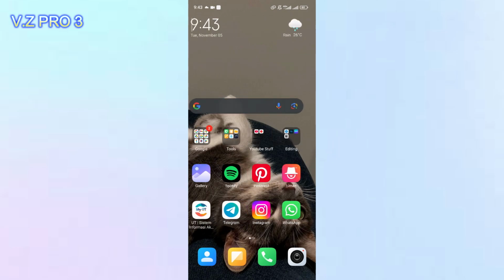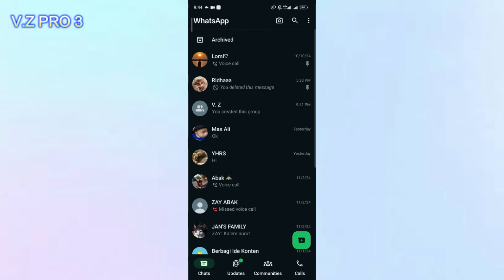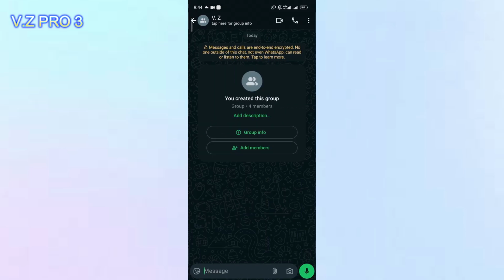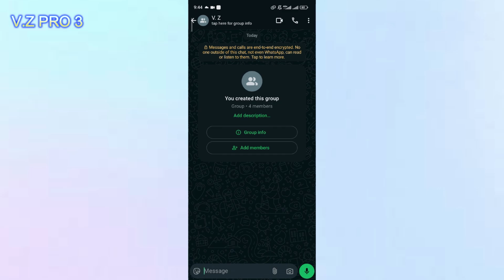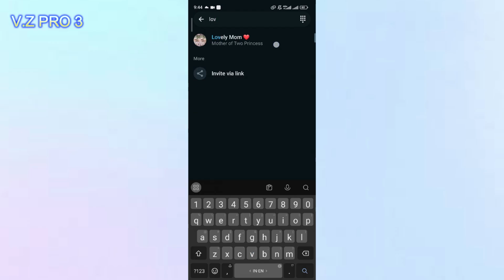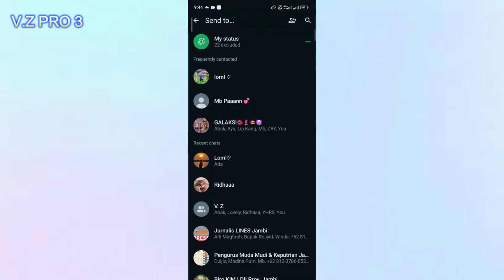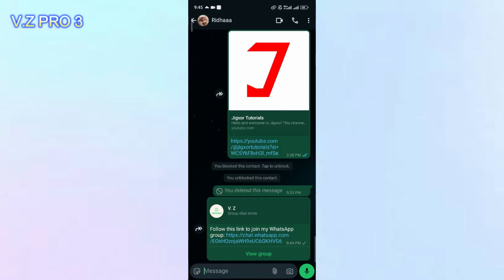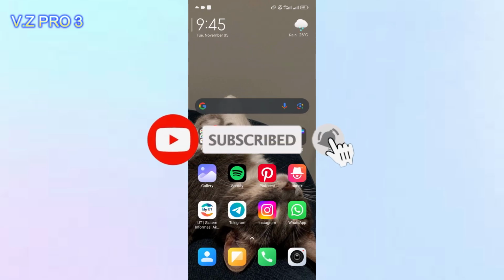How to Add Member to Whatsapp Group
People are using WhatsApp these days. It’s a great way to stay in touch with friends and family. What if you want to add more people to your group chats?

The popular messaging app WhatsApp is accessible on Android and iOS operating systems. Therefore, we will discuss the adding procedure for each separately.